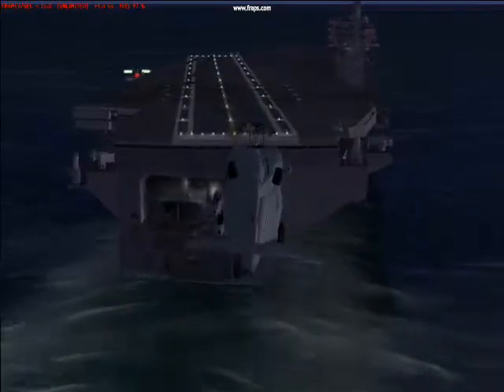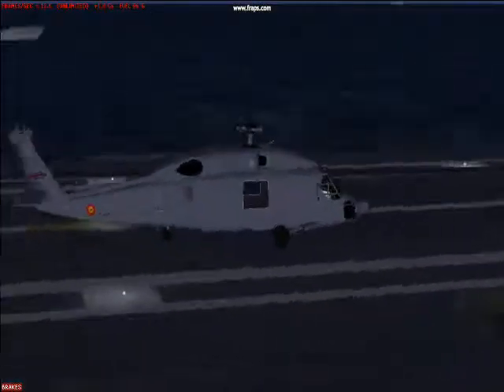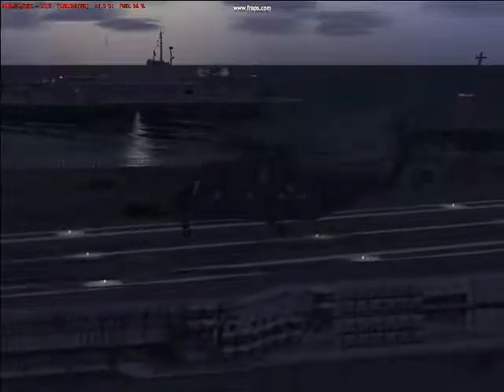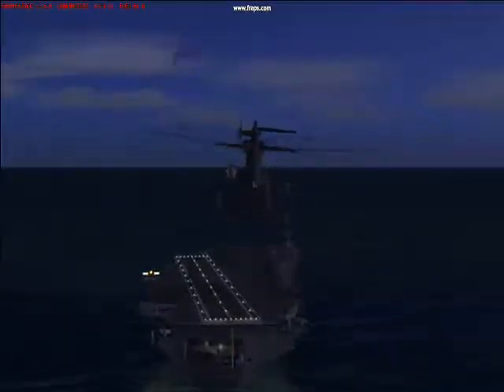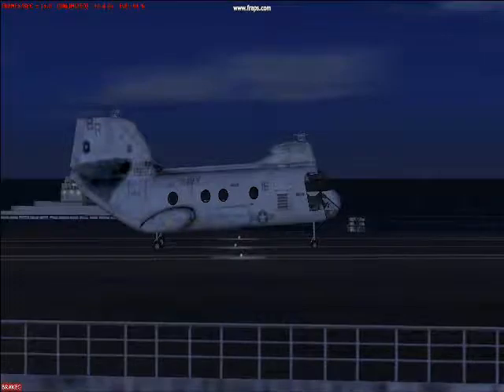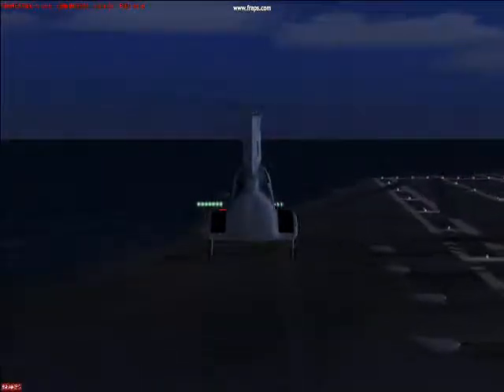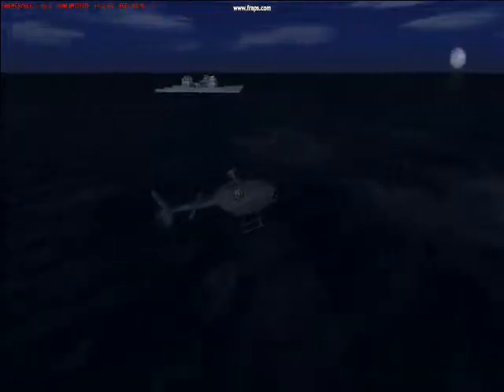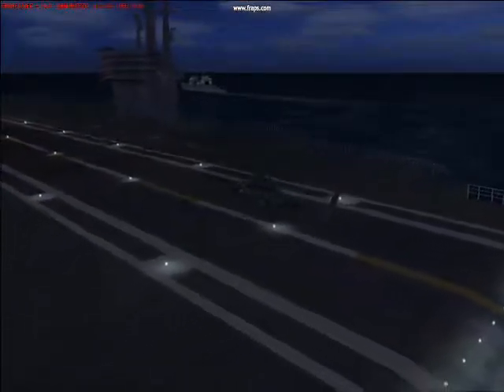Carrier Series: Part 2: Helo Landings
Focusing on Helicopter Landings on an Aircraft Carrier.

Aircraft Used:
SH-60 Seahawk
CH-53 Sea Stallion
CH-46 Sea Knight
Jet Ranger something
Marine One

Ships Used: USS Carl Vinson